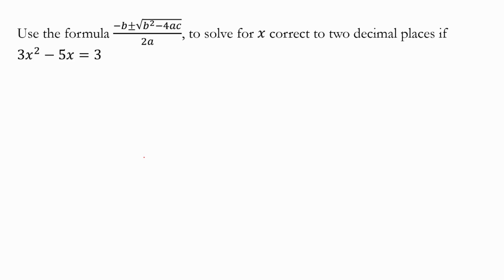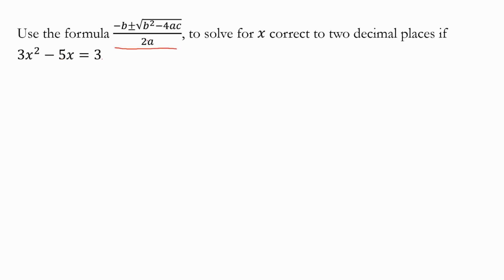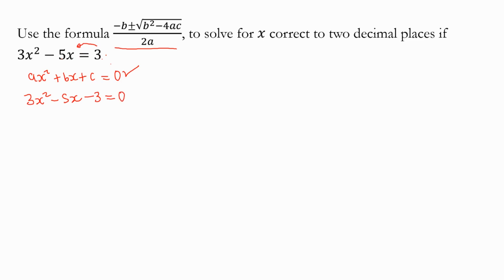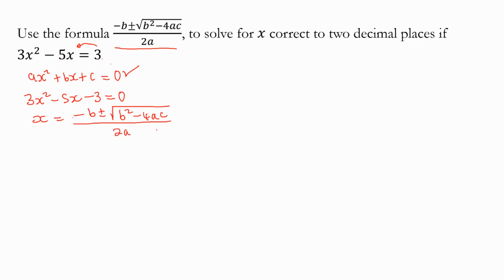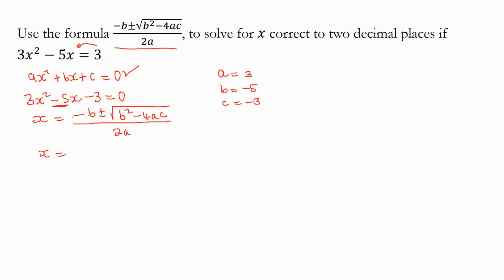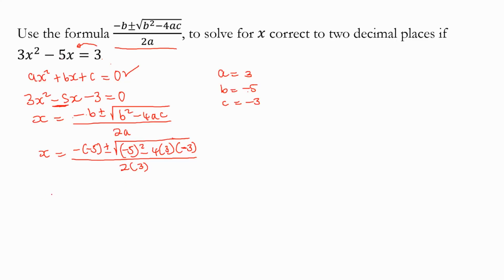THE QUADRATIC FORMULA P12 Q 1 a 1